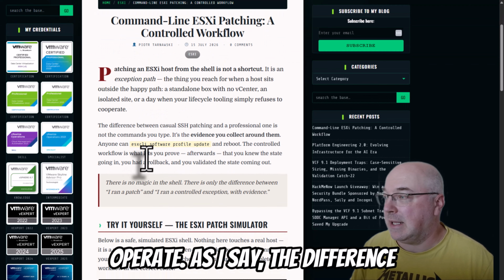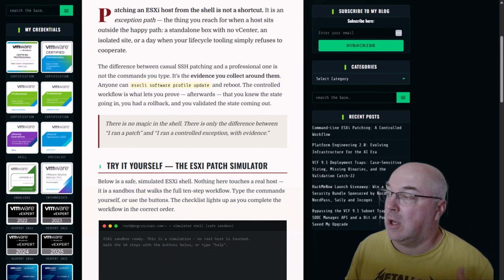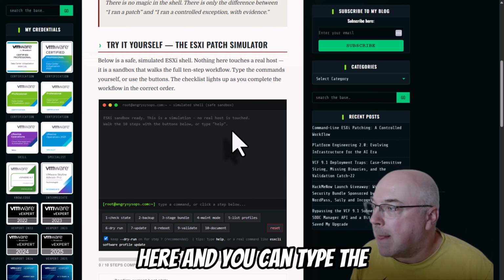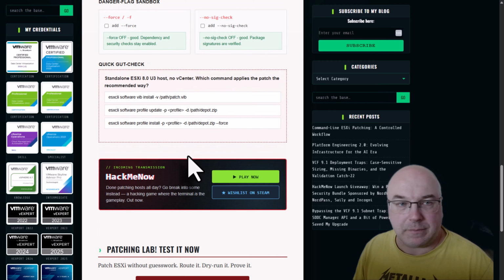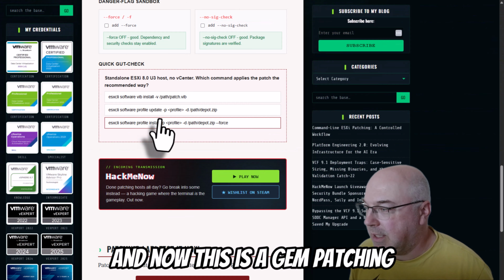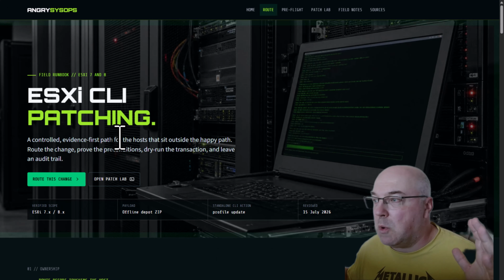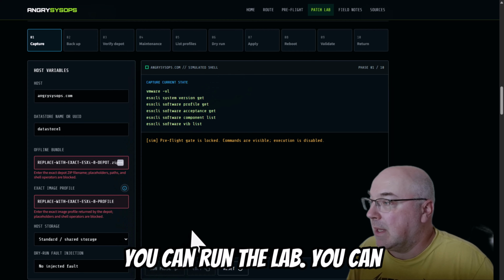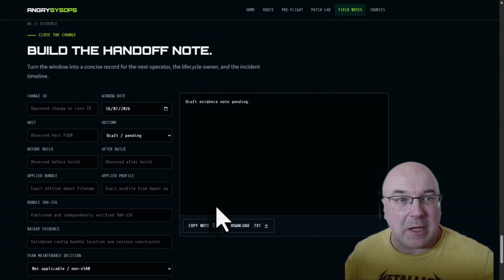How to Patch VMware ESXi 7 & 8 Safely | Step-by-Step Lab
Learn how to patch VMware ESXi 7.x and 8.x safely with this step-by-step ESXi patching guide and interactive hands-on lab.

Patching a VMware ESXi host involves much more than copying an ESXCLI command and hoping that it works. You need to validate compatibility, select the correct image profile, prepare a recovery plan, perform a dry run and confirm that the host is healthy after the update.

In this video, I walk through a complete, production-oriented VMware ESXi patching workflow for ESXi 7.x and ESXi 8.x.

You will learn:

✅ How to prepare an ESXi host for patching
✅ How to identify the correct lifecycle management path
✅ When to use vLCM, VCF, Auto Deploy or standalone ESXCLI patching
✅ How to perform ESXi pre-flight checks
✅ How to back up the ESXi host configuration
✅ How to select an offline depot and image profile
✅ The difference between `profile update` and `profile install`
✅ How to run an ESXi patch dry run
✅ How to place the host into maintenance mode
✅ How to patch and reboot an ESXi host safely
✅ How to validate the ESXi version after patching
✅ How to check components, drivers and VIBs
✅ How to plan for rollback and recovery
✅ How to collect post-change evidence
✅ How to troubleshoot common ESXi patching failures

The interactive lab also covers:

• ESXi 7 lifecycle and support considerations
• ESXi 8 patching requirements
• OEM vendor images and custom components
• Standard and no-tools image profiles
• vSAN health checks
• Unsupported bypass flags
• Individual VIB patching limitations
• Pre-patch and post-patch validation
• Interactive troubleshooting scenarios

This video is intended for VMware administrators, system engineers, infrastructure engineers, homelab users and anyone responsible for managing VMware vSphere and ESXi environments.

The goal is not simply to memorise ESXCLI commands. It is to understand the complete operational process required to patch an ESXi host safely and confidently.